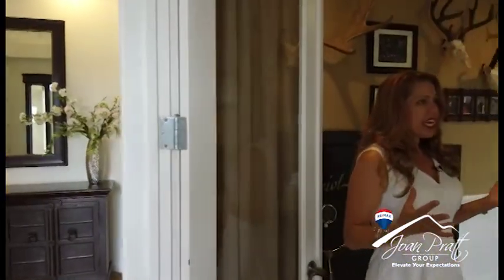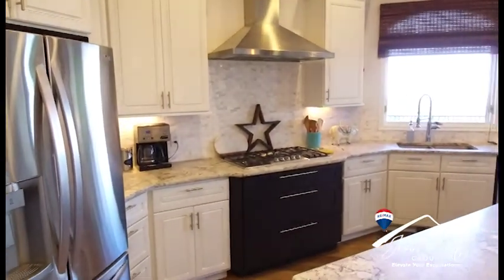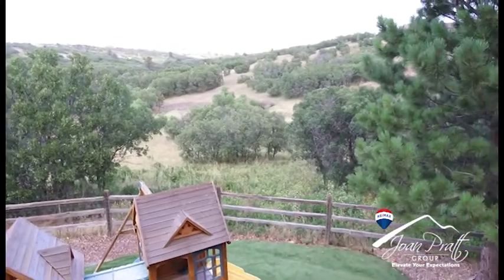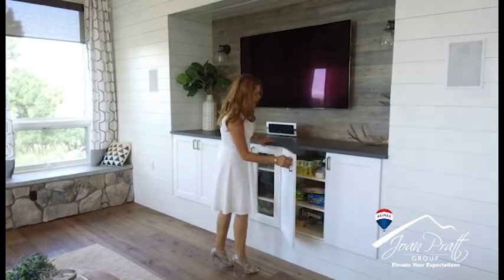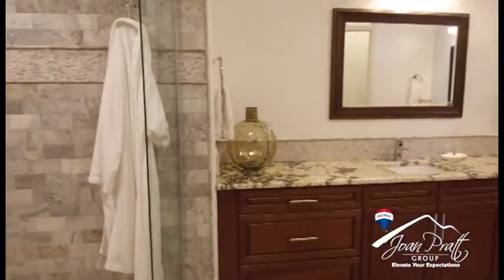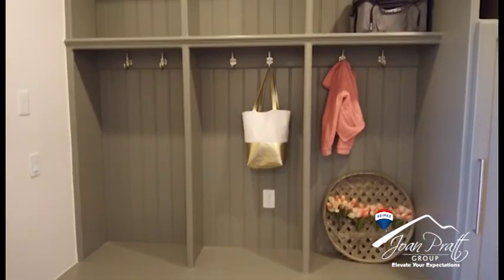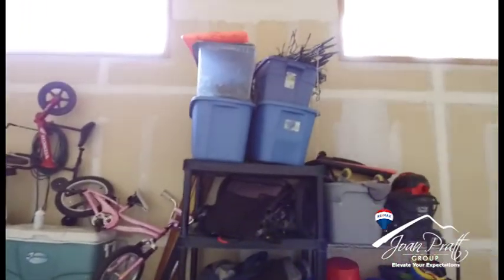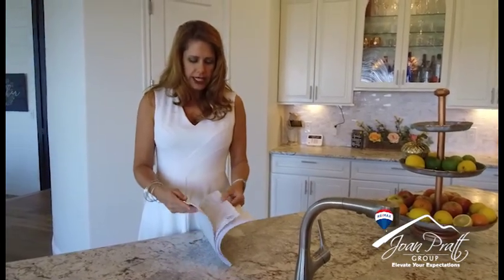Castle Rock Real Estate Virtual Open House Tour - 3795 Castle Butte Drive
Looking to sell your Denver home?

Joan M. Pratt | RE/MAX Professionals
Real Estate Broker
License #: EA.100008313
Re/Max Professionals
755 Maleta Ln #204
Castle Rock, CO 80108